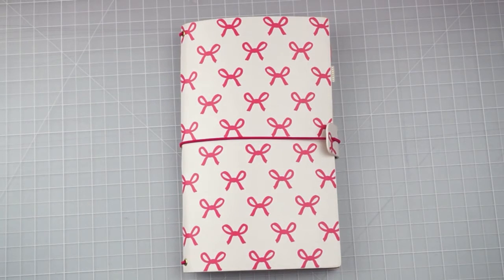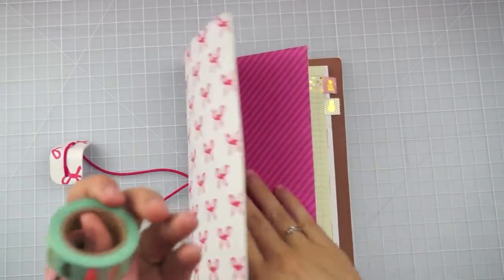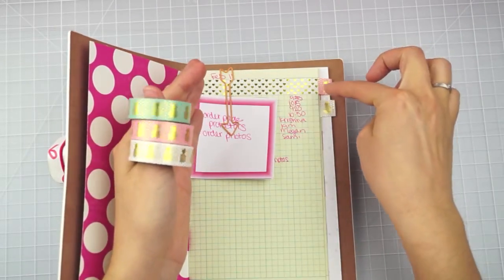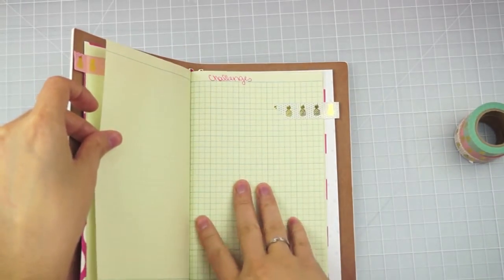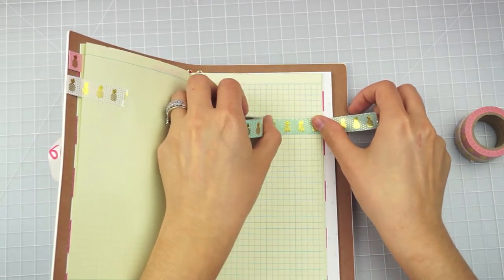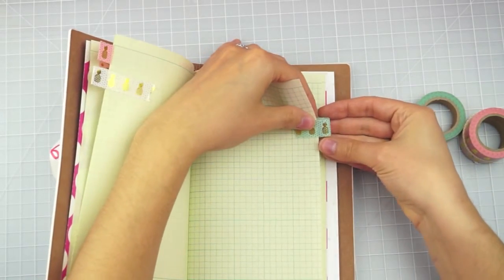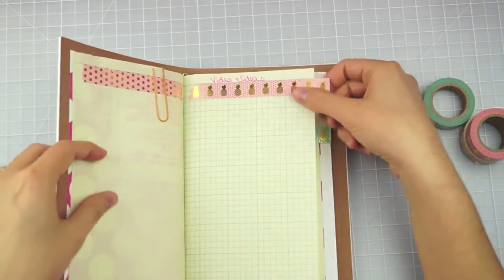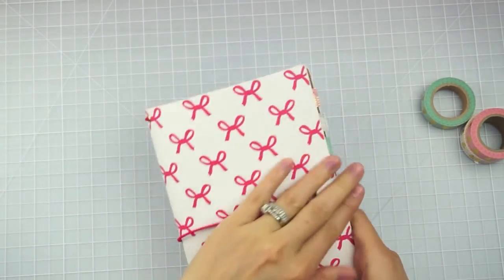DIY Divider Tabs for Traveler's Notebook | Freckled Fawn Washi Wednesday #4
*~*Sign Up for a Freckled Fawn Kit, tell them Samantha Peyton sent you & get $5 off w/new sign up